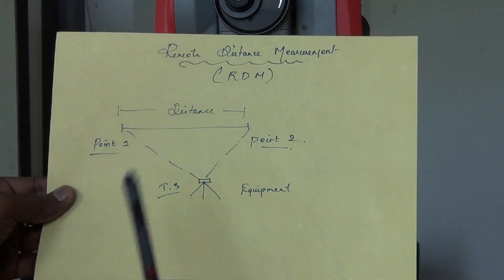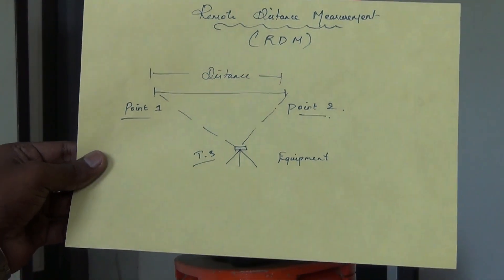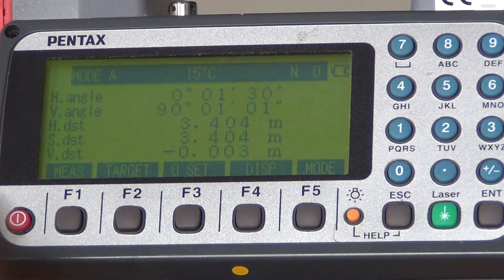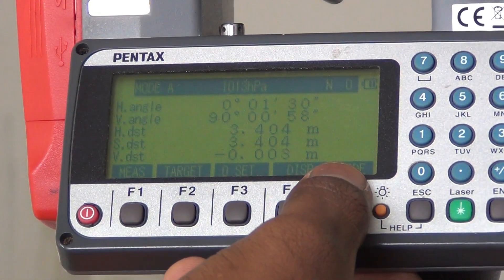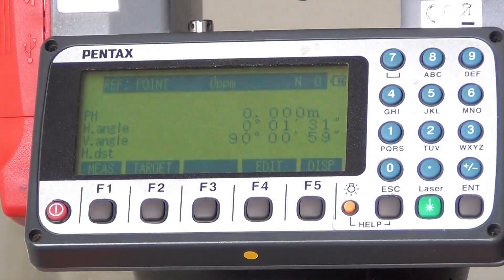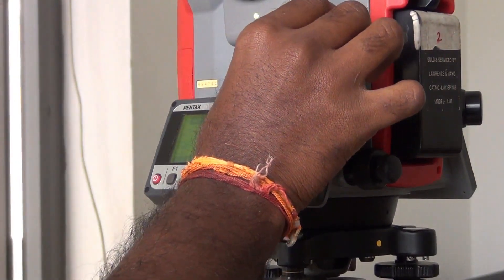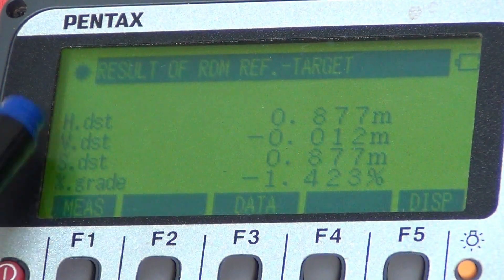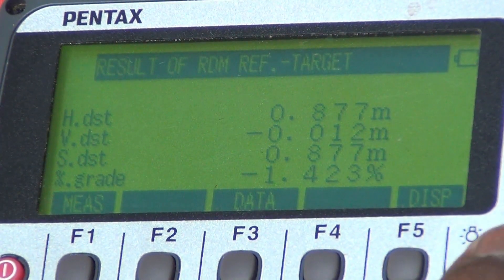Easy Way to Learn - TOTAL STATION | MODE B Operation | Remote Distance Measurement (RDM) PART-3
The EMD was designed for surveyors and measuring between two points is pretty basic. You'll still need to subtract the radius of the circle from the total station calculation, but that can be performed on a simple calculator.

I tested the procedure on my Pentax  Electronic Total Station. There are several special functions built into the Pentax. Electronic Total Station that allow the surveyor to handle a variety of measurement situations. One of the special functions is called Remote Distance Measurement (RDM).

 RDM measurement, the horizontal distance, the slope distance, difference in height and the percentage of slopte between the reference point and the observation point are measured. The distance between one observation point and another observation point is measured as well.